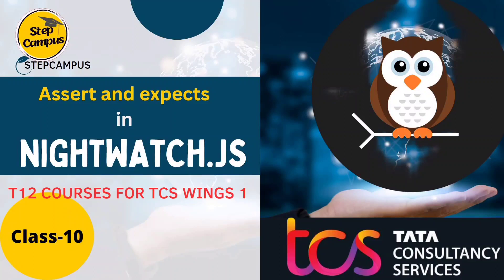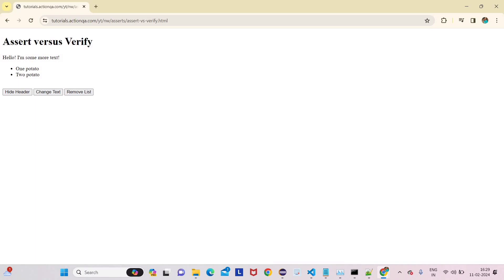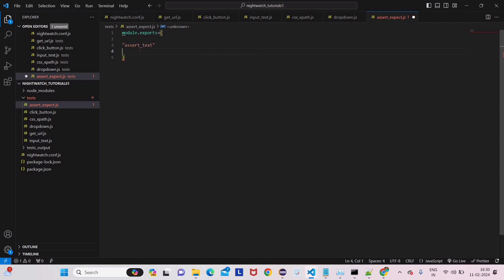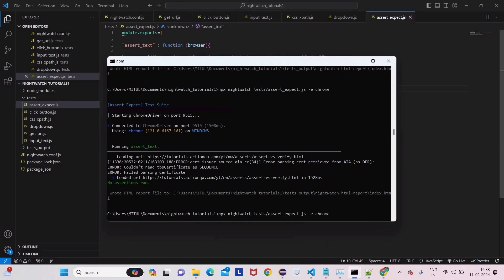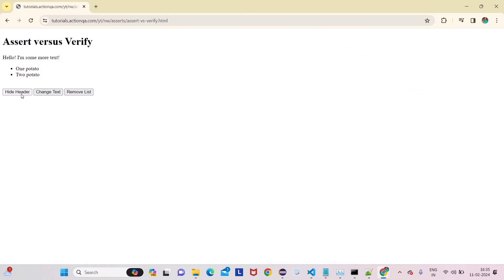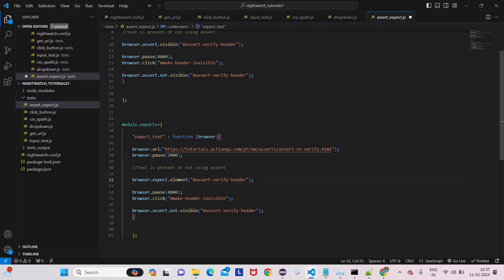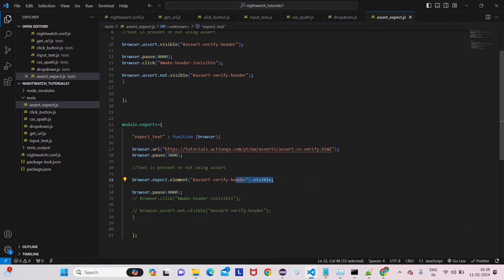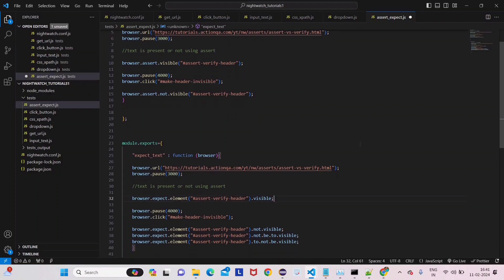assert and expect visible in nightwatch || assert vs expect